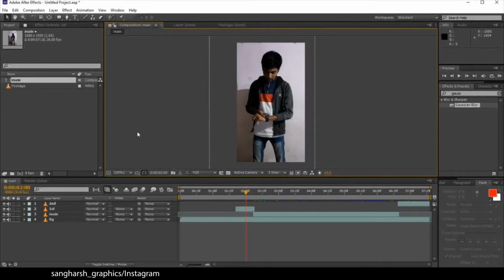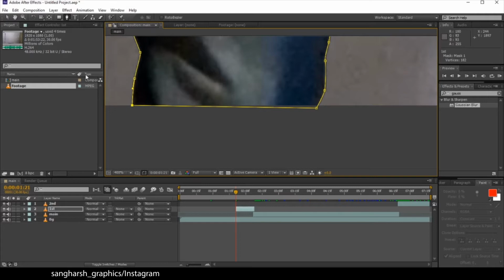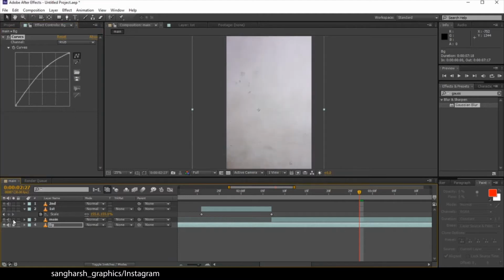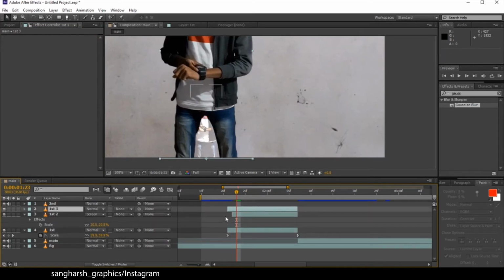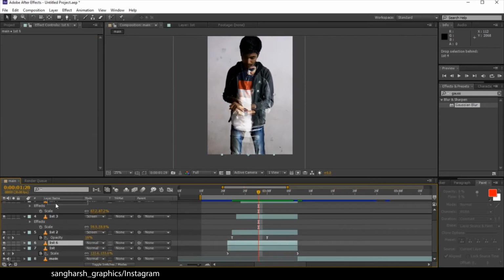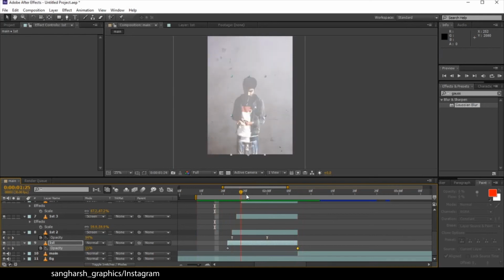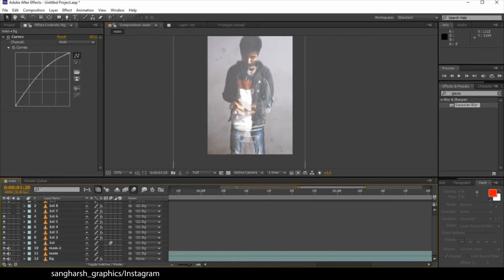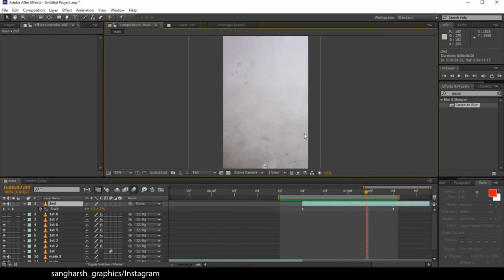Day 97/100 Antman Shrinking Effect | After Effects Tutorials | No Plugins Required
Today is 97th day 100 days of challenge of adobe. From today we are doing effects from movies using softwares Adobe after effects.

 Lets talk about today's video. Today I am going make Antman Shrinking Effect in Adobe after effects.

today I m not going to show tutorial because my source adobe file got corrupted

We are just at the end guys. Its seems great achievement for me, we have to work more and advance.